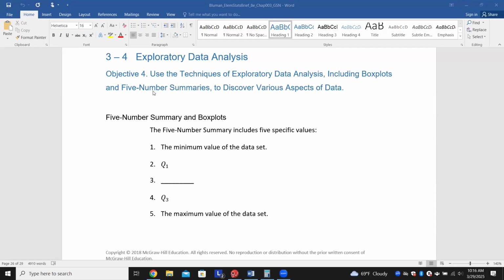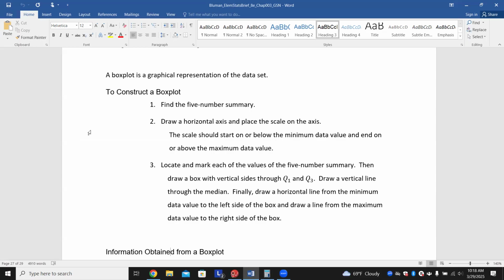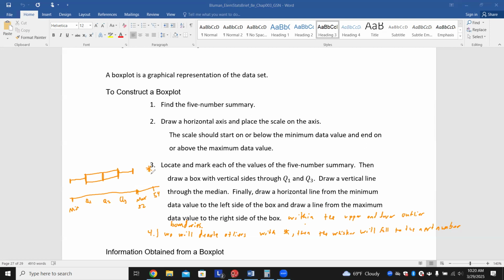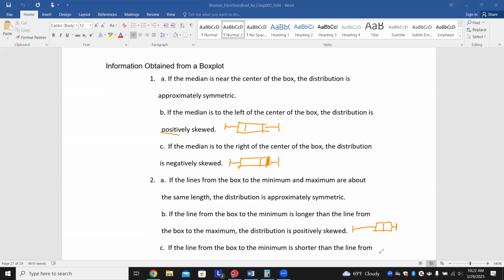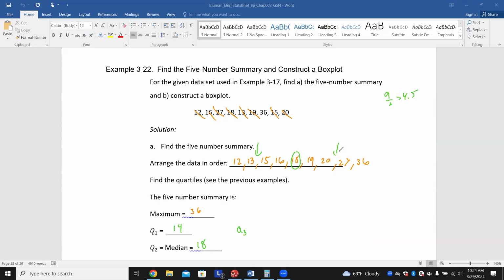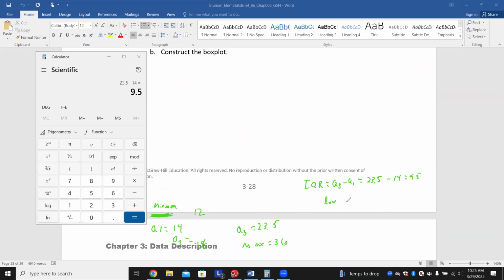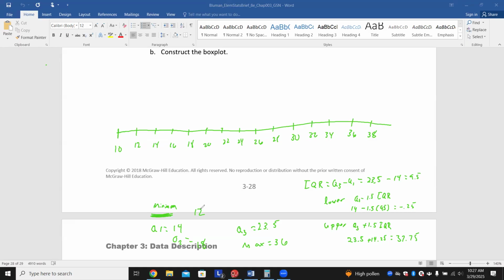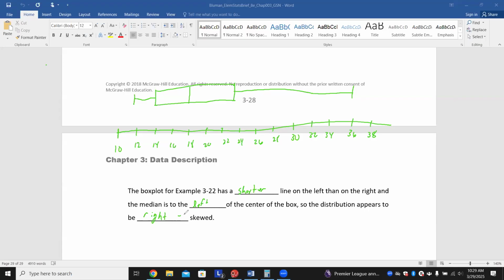College Stats 3.4 Exploratory Data Analysis